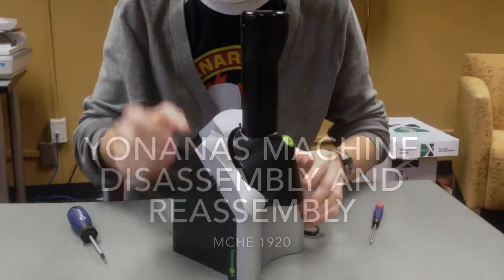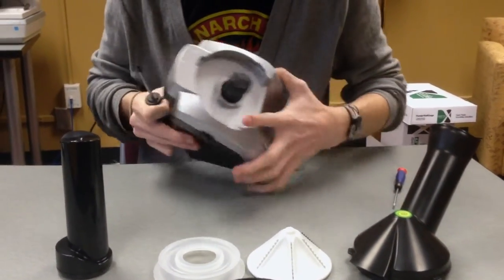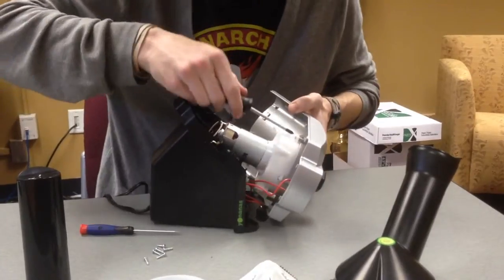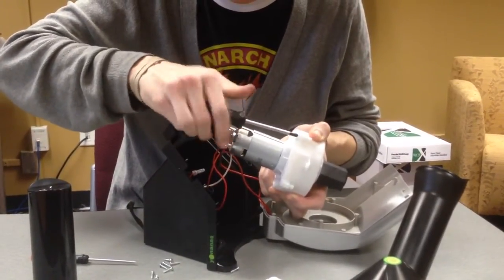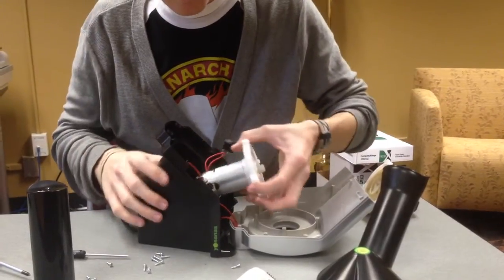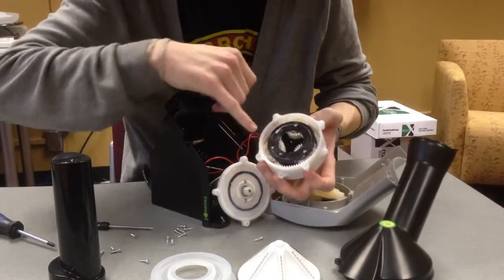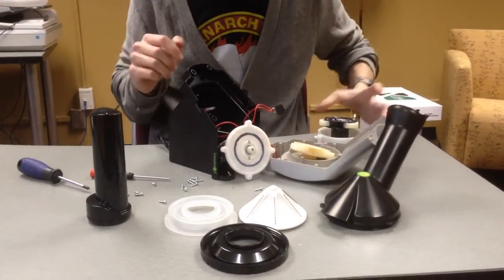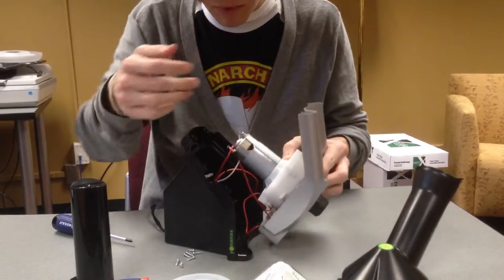Yonanas Machine Disassembly and Reassmbly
This is the disassembly and reassembly of a Yonanas machine for our MCHE 1920 group at UGA. Our project goal was to take this machine and complete an analysis of it with respect to product archaeology.